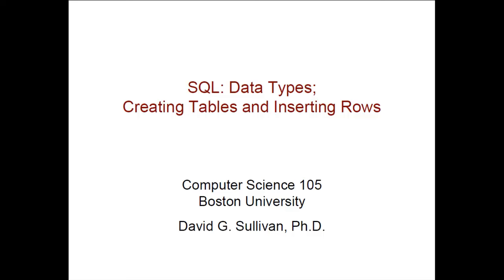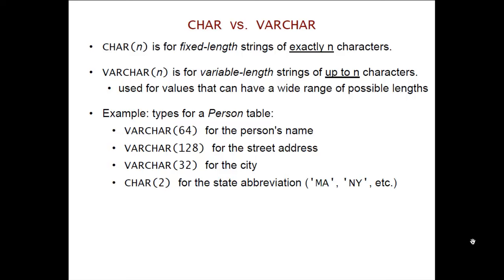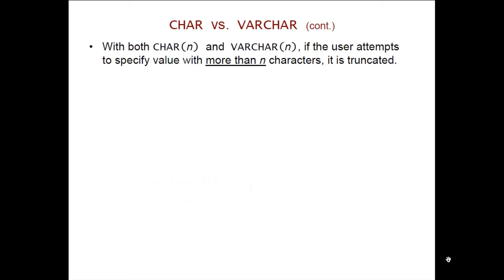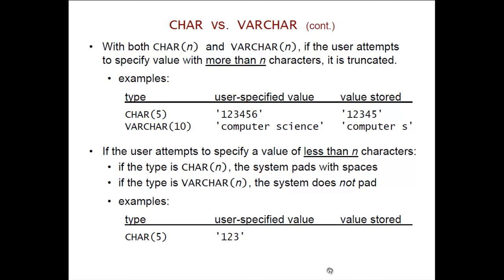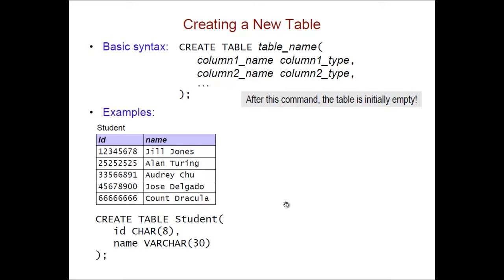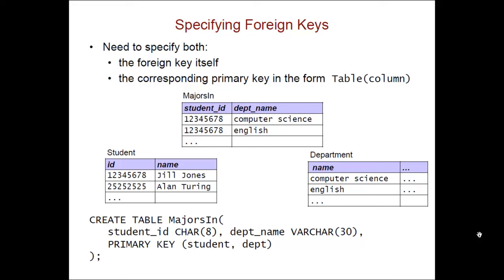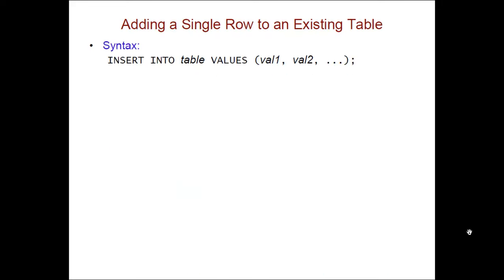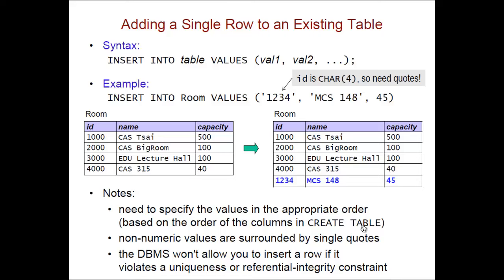SQL: Data Types; Creating Tables and Inserting Rows